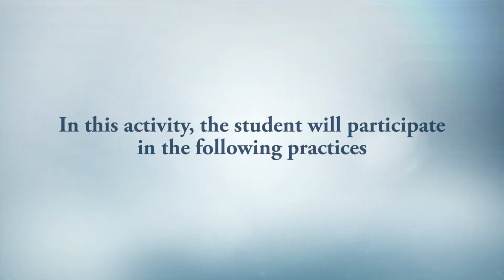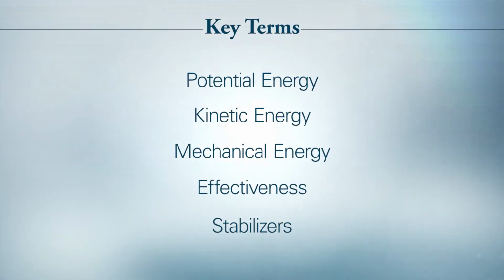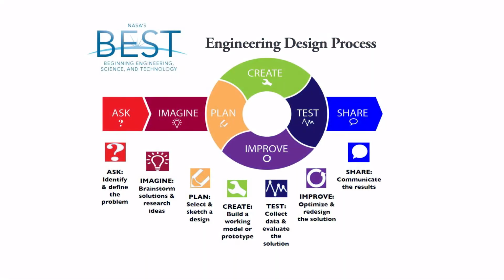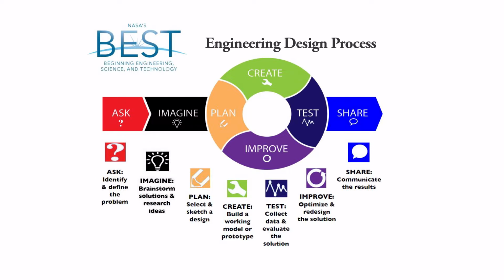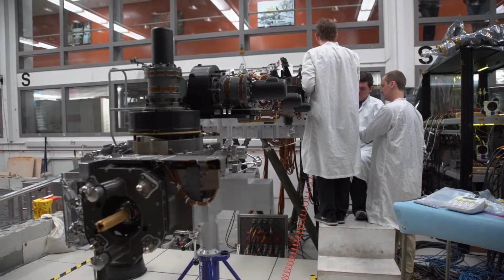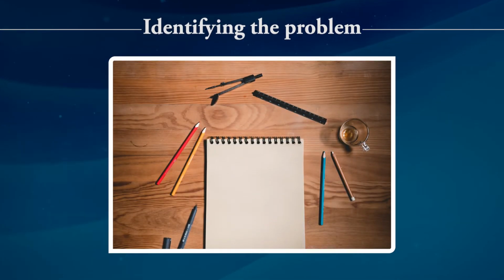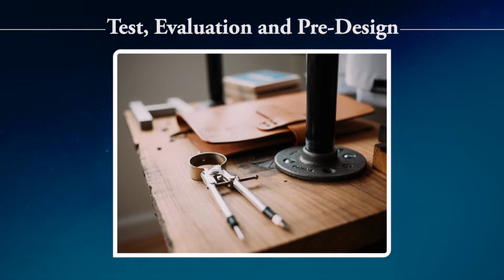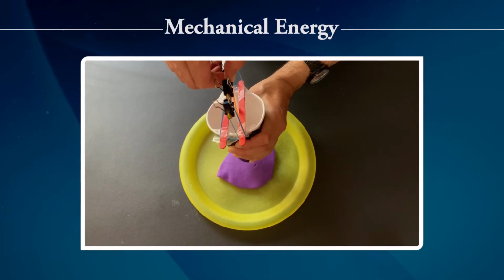Core, [Audio Description-English]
Science & Engineering Practices: Core, [Audio Description-English]:

NGSS: Apply scientific ideas or principles to design, construct, and test a design of an object, tool, process or system. (MS-PS3-3)

To find water, interesting minerals, or even life, you have to dig into a planet, moon, or asteroid. When NASA can’t send a person to collect samples, they send spacecraft with tools that can take samples.  In this NASA Quick-Bits video, we challenge you design and build a tool that can take a core sample from a potato.